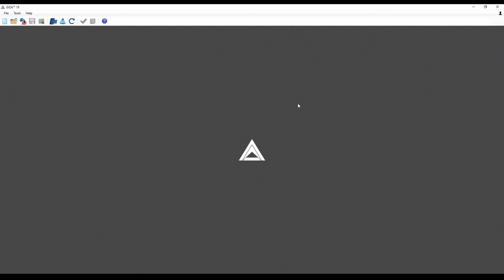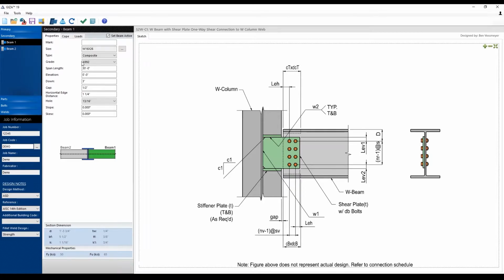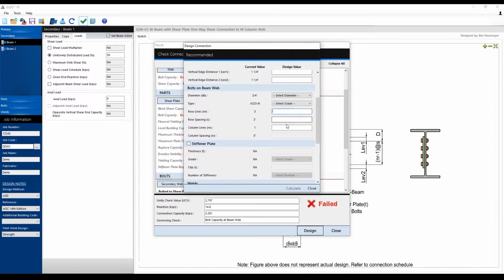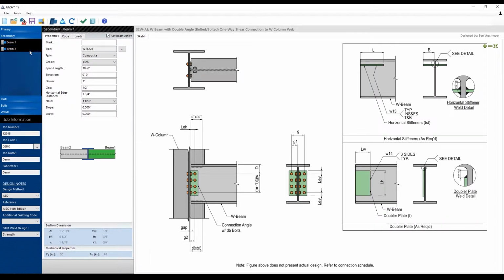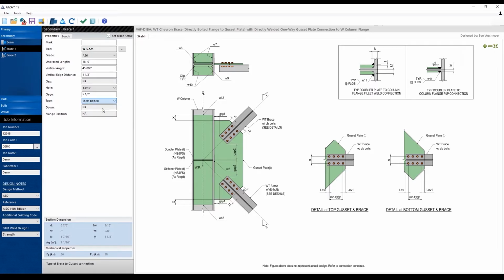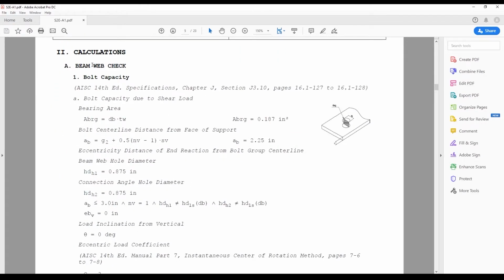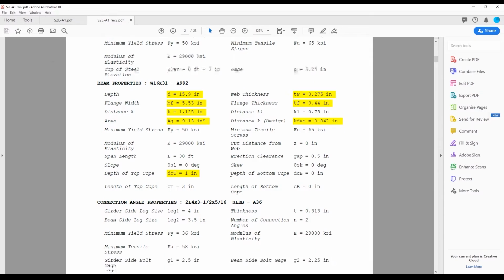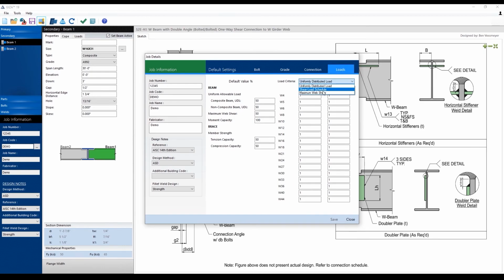Giza Lite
An overview of Giza Lite